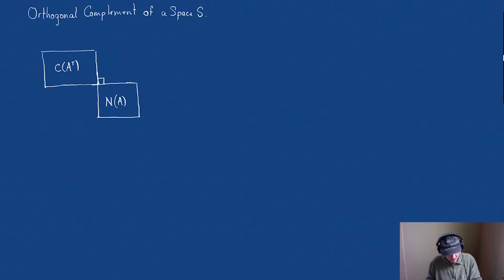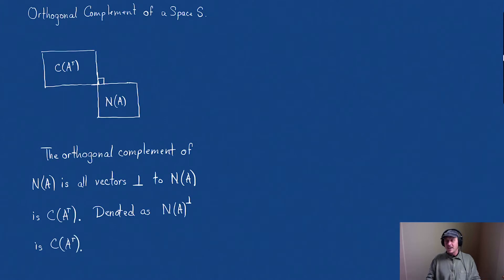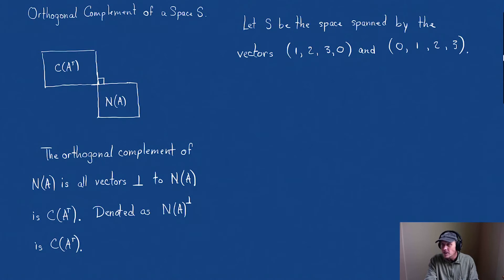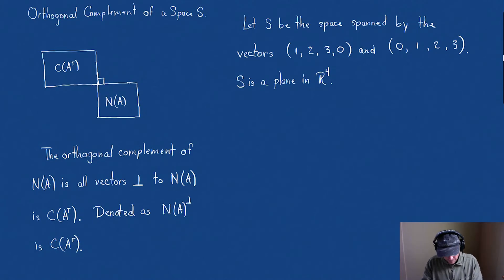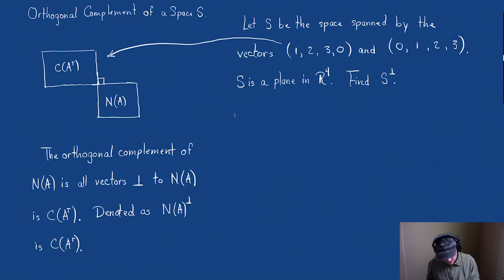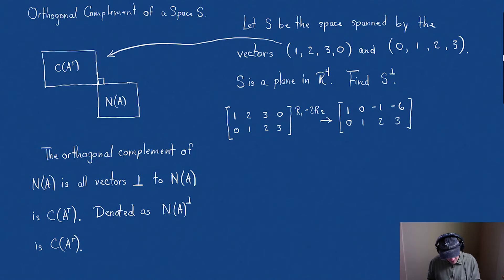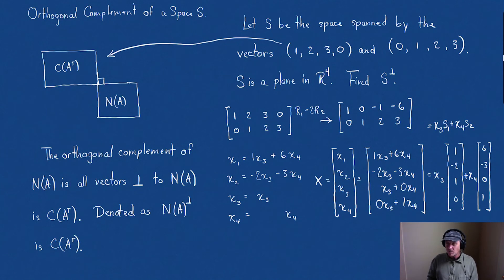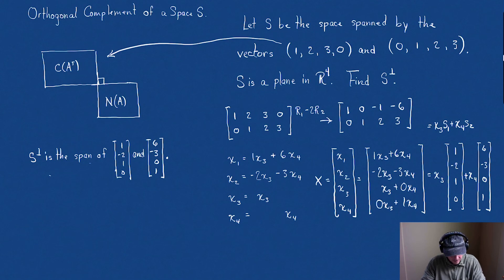4.1 Orthogonal Complement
Find the orthogonal complement of a vector or vector space.